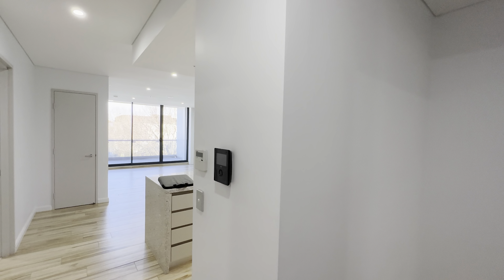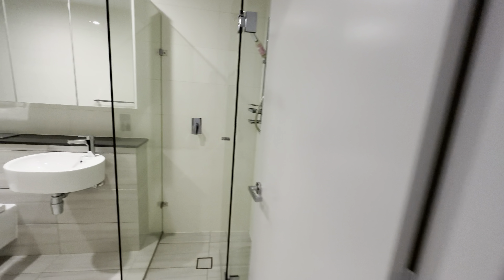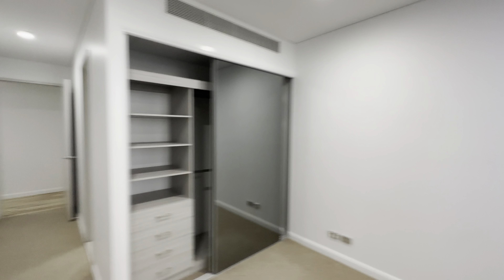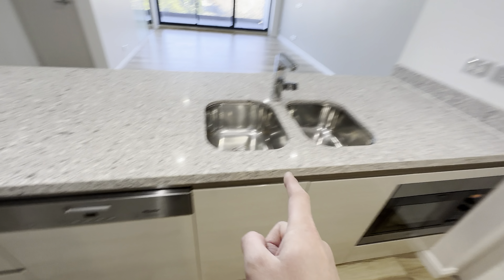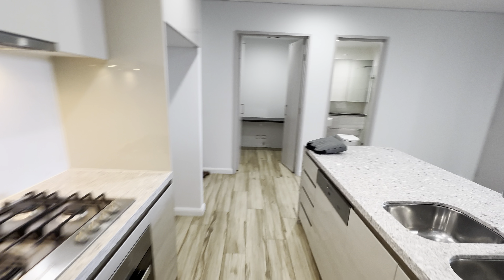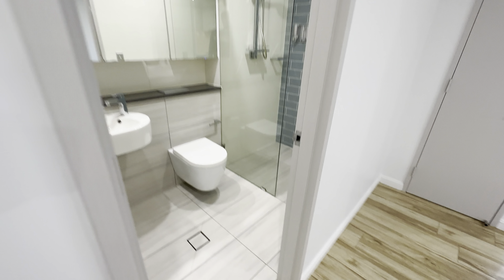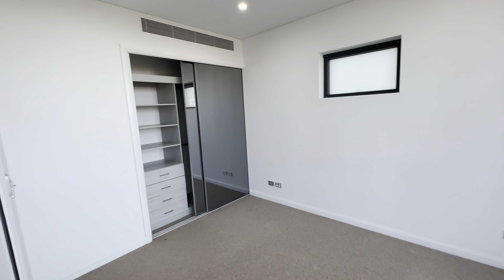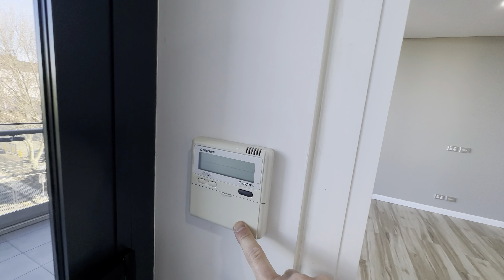438 Mascot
internal room tour - day time